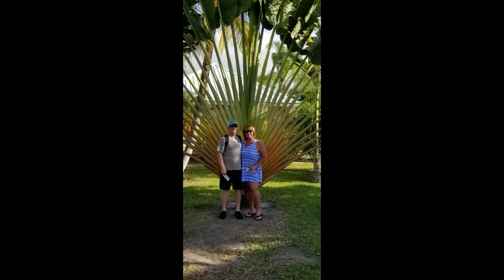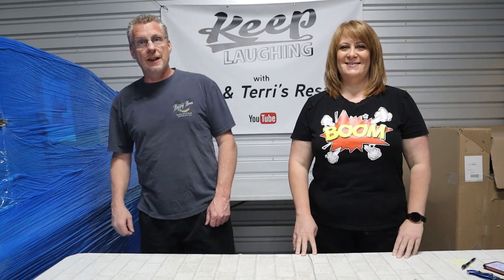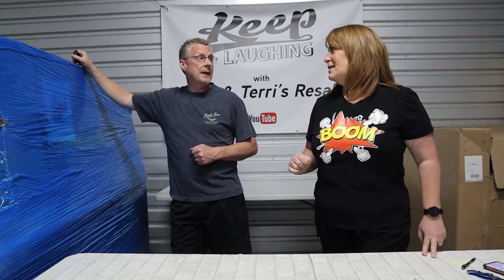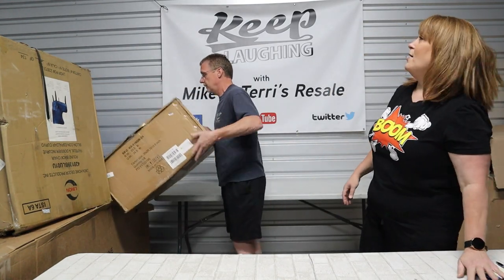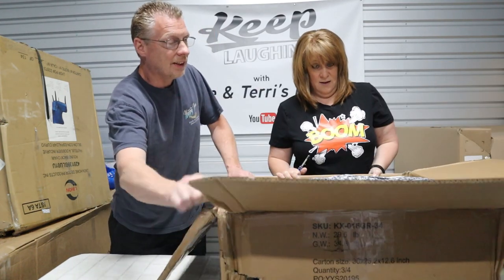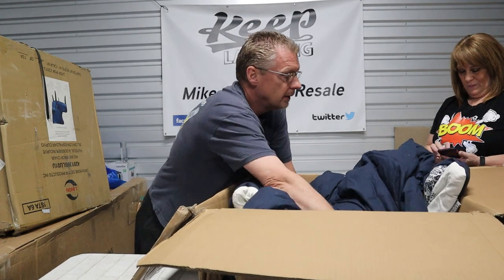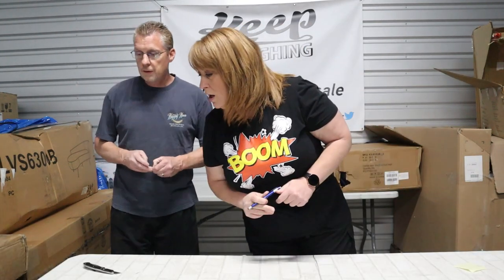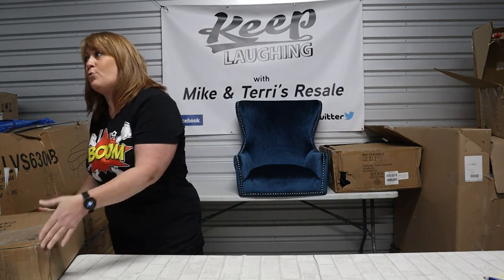OMG!! We paid $437 for this MASSIVE 10 item liquidation PALLET. Will this UNBOXING bring BIG BOOMS?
This pallet was so huge we almost couldn't get it off the truck!!!